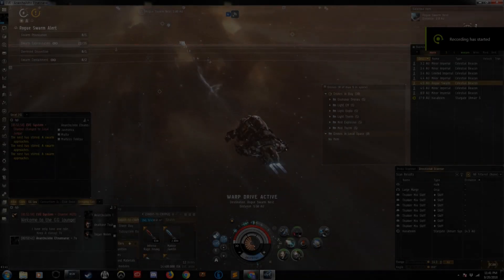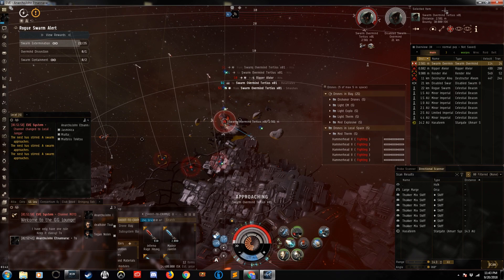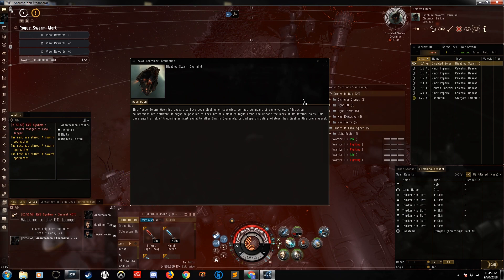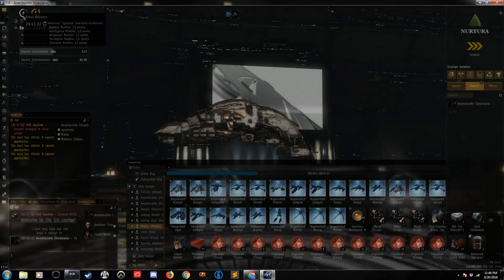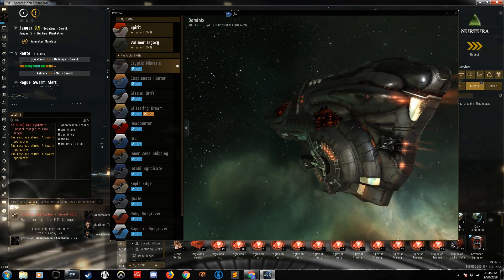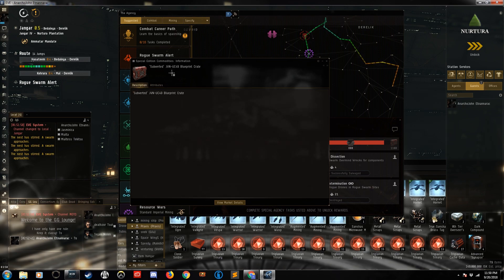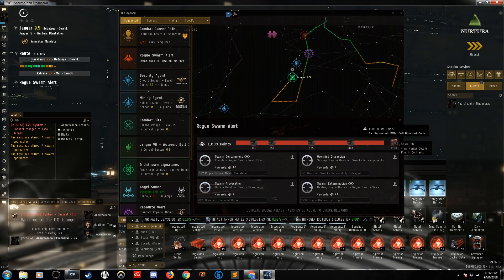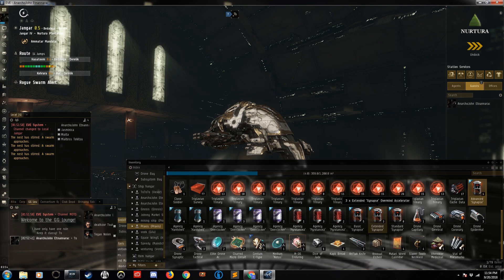Eve Online - Rogue Swarm Alert!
Sorry for the low energy video, I have been enduring a stubborn cold and I was trying to power thru it.
In game Channel: "GG Lounge"